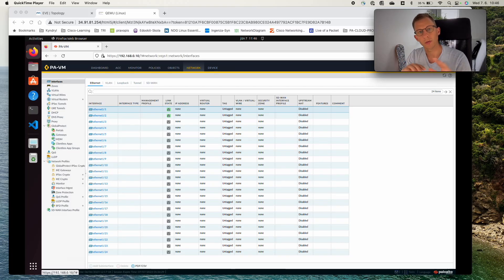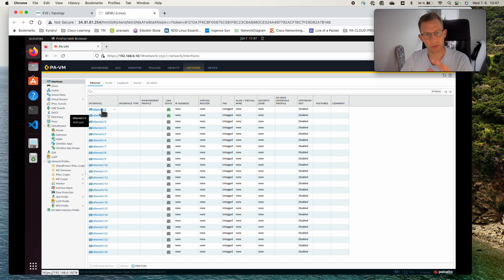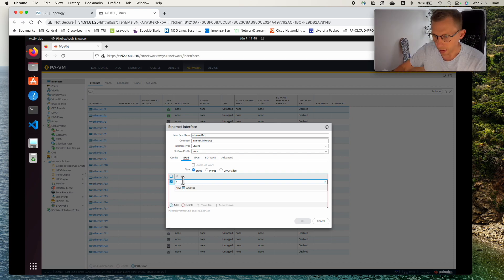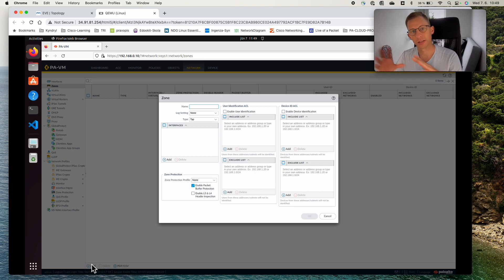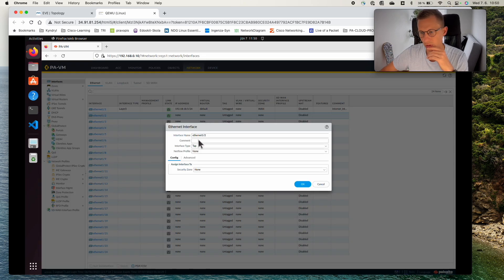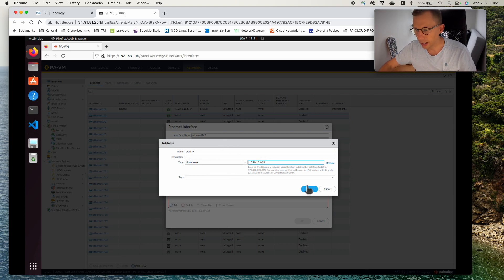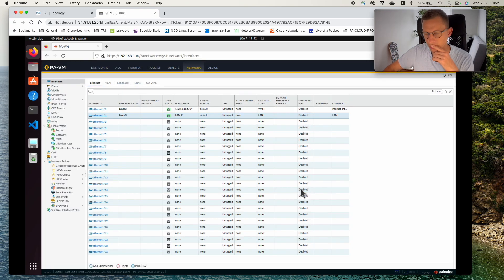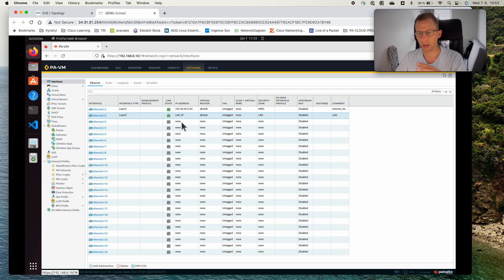Palo Alto Firewall - L3 interface configuration guide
Hello all,

Short guide how to configure Palo Alto firewalls L3 Interfaces with security zones.

PaloAlto Firewall is running on EVE-NG and in GCP.